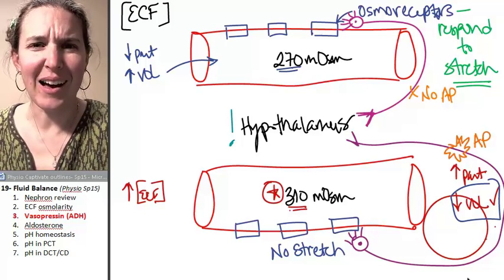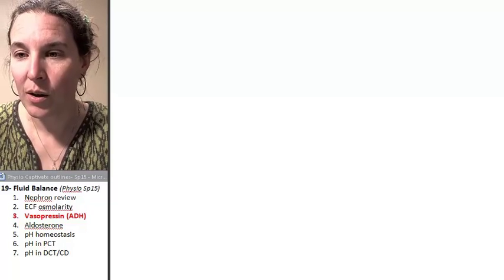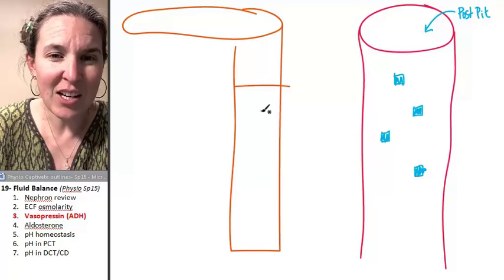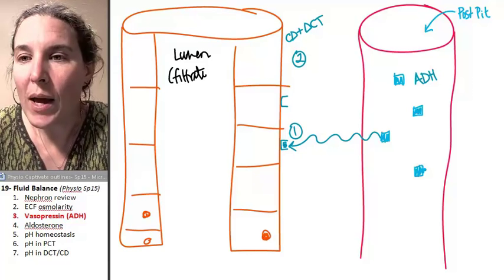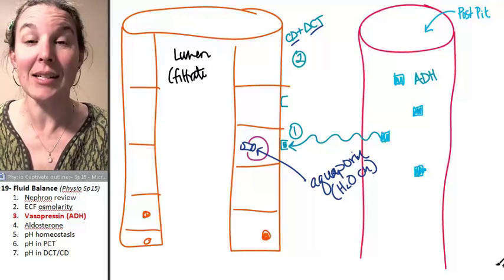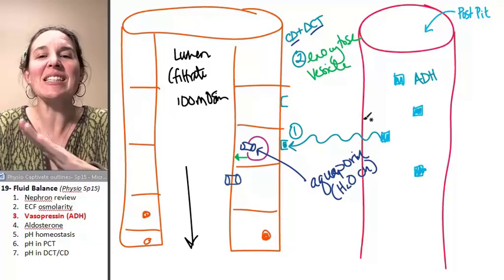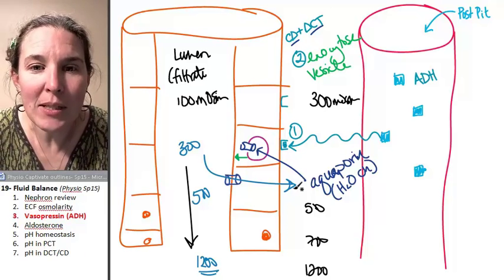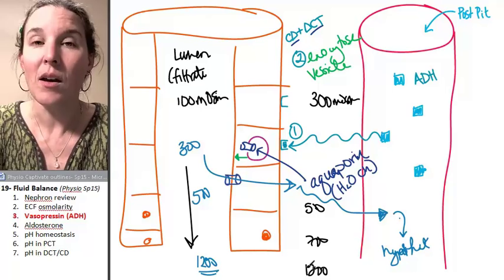Fluid balance 3- Vasopressin